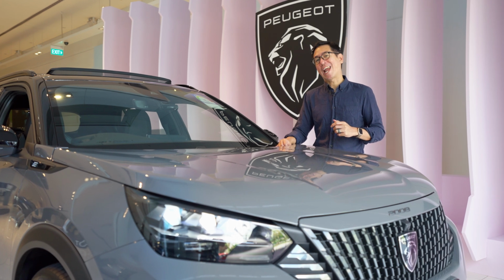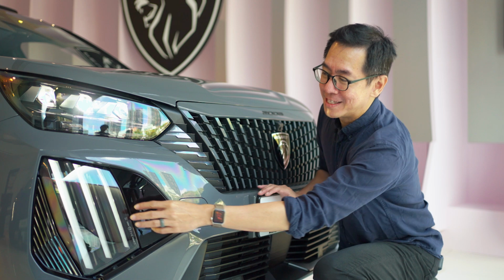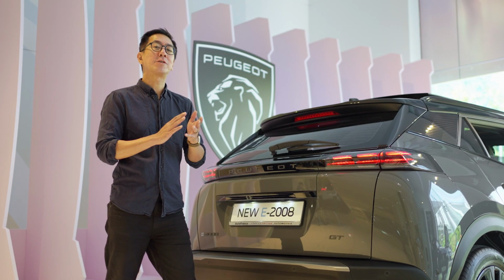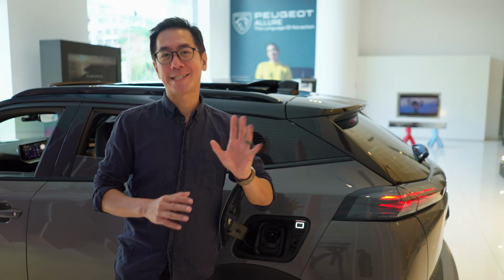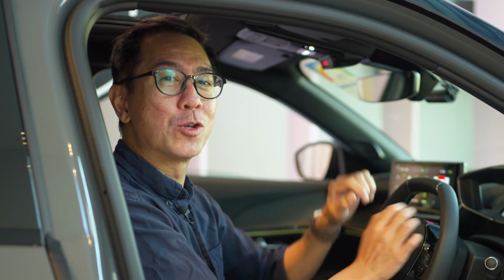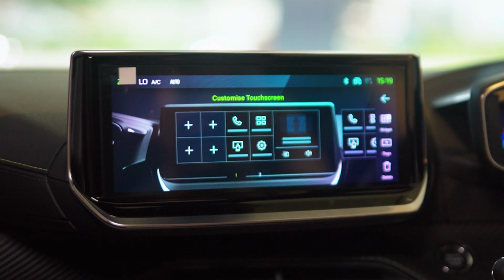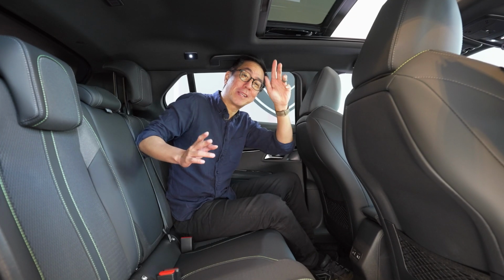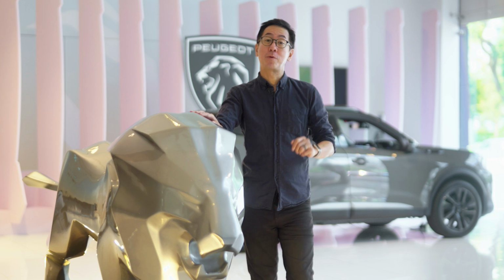2024 Peugeot E-2008 walkthrough: a family EV with French flair in Category A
If you're looking for a European electric crossover in Category A, cast an eye at the Peugeot E-2008! It's full of French flair and now has a bigger battery for longer range, yet remains affordable and practical.

Join Ju-Len on a quick walkaround of the Peugeot E-2008 to find out what's new and how it's been improved in key areas!

Ready to turn your car-buying dreams into reality? MrChia connects you with the perfect salesperson or product specialist who can help right away. Skip the showroom shuffle and find your automotive soulmate! today and let the test drives begin :)